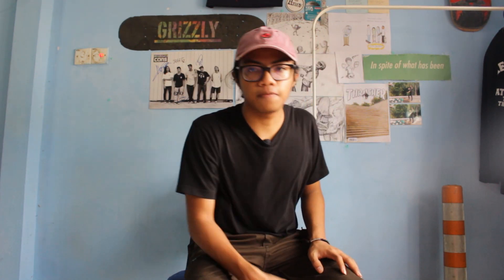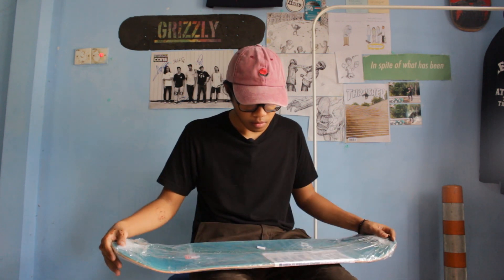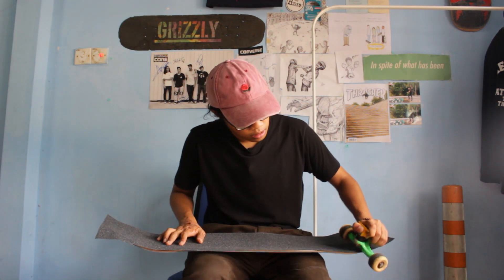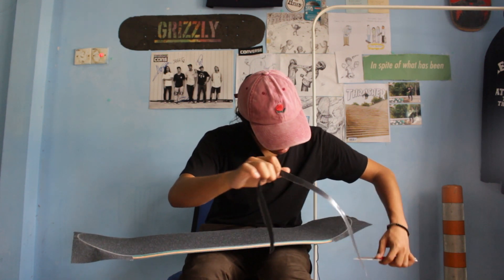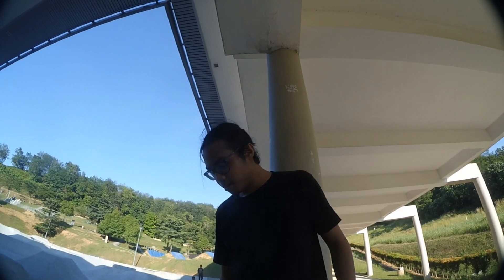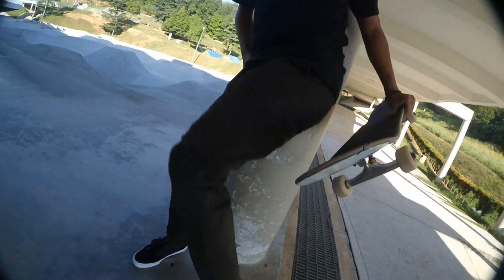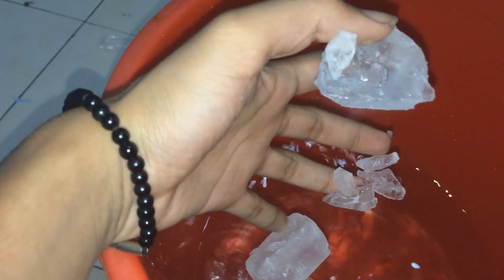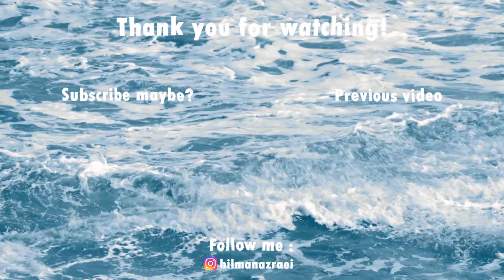ALL NEW SETUP + NEW SHOES + HEEL BRUISE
My Setup:
- Chocolate Talavera Series Elijah Berle 8'125
- Jessup Griptape
- Thunder Trucks Hi 147
- Spitfire Formula Four Conical 52mm
- Spitfire Cheapshot
- BroStyle Hardware

hilmanazraei